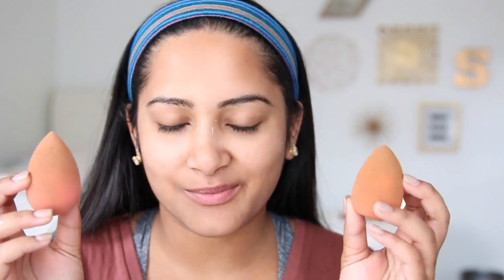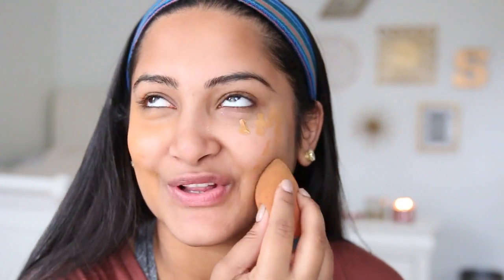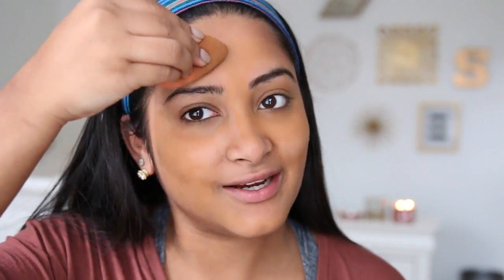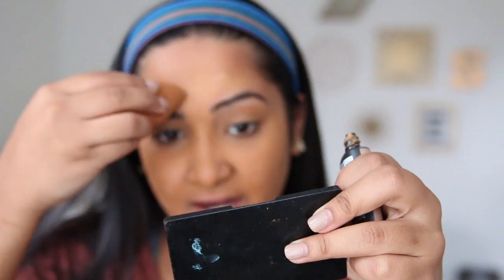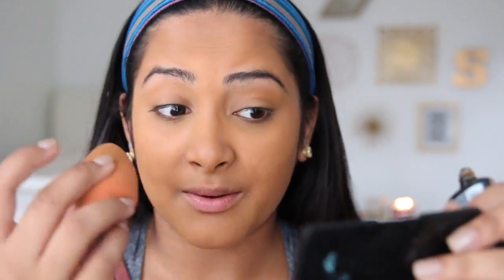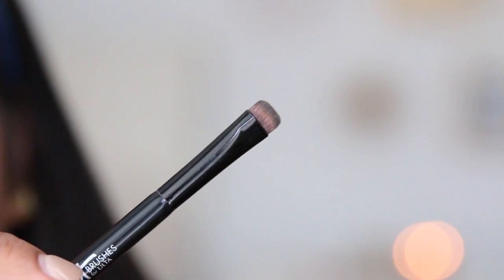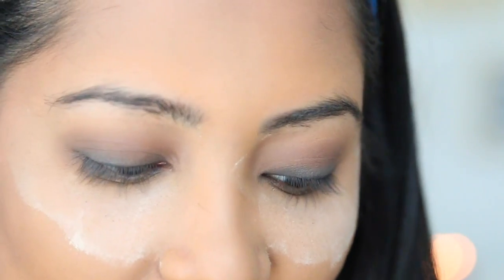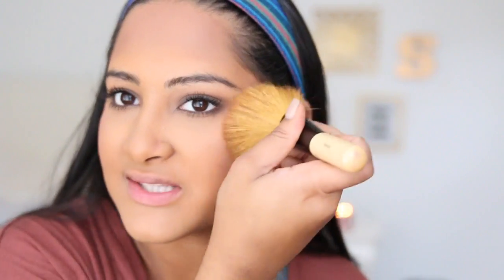Loreal Infalliable Pro Matte Foundation Review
Hope you guys enjoyed this quick thanksgiving get ready with me!

Over all I TOTALLY recommend this foundation! I am so happy to know that you don't have to spend an arm and a leg to have a flawless base!

Loreal Paris Infallible Pro-Matte Foundation Classic Tan

Loreal Paris Infallible Silkissime Eyeliner Black-

Loreal Paris True Match Blush Soft Sun

About Me!
Name: Sonali (Sun-all-e) aka sonarly, sona, nali
Age: 19
Ethnicity: Indian
College: University of Central Florida
Major: Radio/ Television
Sorority: Kappa Delta